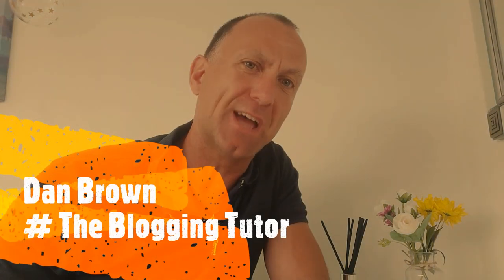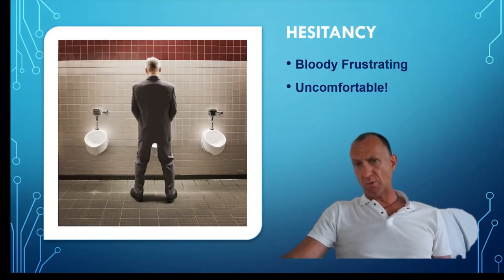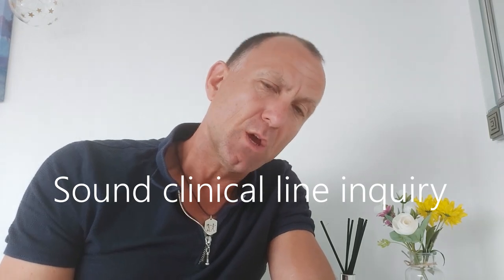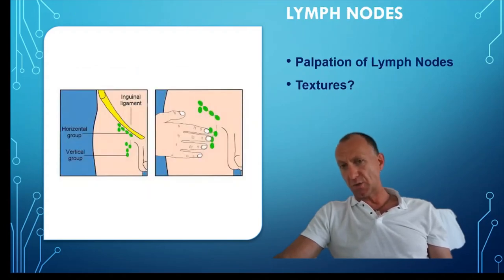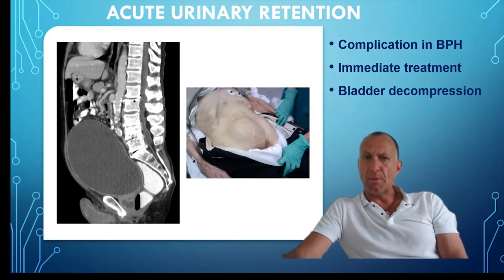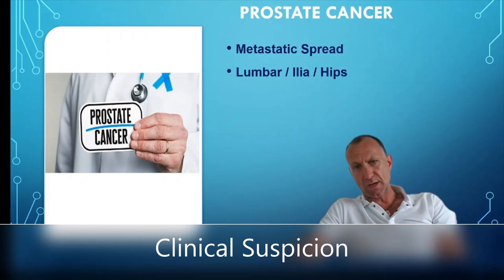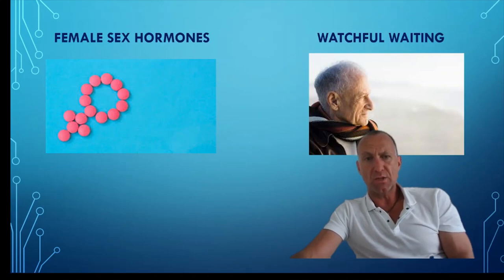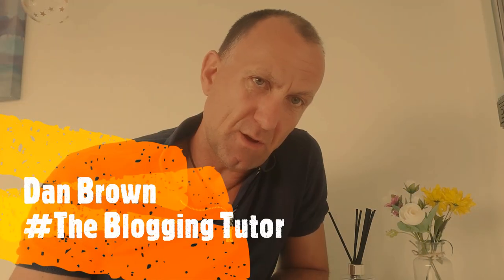Clinical Thought of the Week | Prostate Screening | The Blogging Tutor | Dan Brown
Dear Students & Colleagues

My name is Dan Brown, an Osteopath and Clinical Tutor.  I have been teaching for 20+ years at both the University College of Osteopathy, European School of Osteopathy, Akademia Osteopatii in Poznan and The Traditional Japanese College of Osteopathy in Kobe, Japan.

Welcome to my fifth in the series of "Clinical Thought of the Week" from The Blogging Tutor Dan Brown.   This is an ideal revision tool for medical students, osteopathic, physio and chiropractic students.  This video discusses prostate Screening, symptoms of prostatic dysfunction, complications of BPH and Prostate cancer and treatment approaches.

We focus on symptoms of BPH and prostate cancer and look at the micturition changes that may occur.  We then look at the possible complications such as acute urinary retention and metastatic spread. We consider the screening methods of prostate cancer and BPH such as PSA blood tests, PR exams and transrectal biopsy.  We then look at some of the treatment approaches to prostate cancer available.  We also look at the concept of watchful waiting.